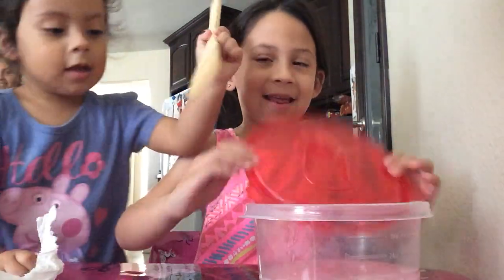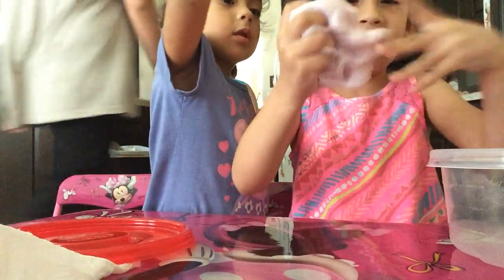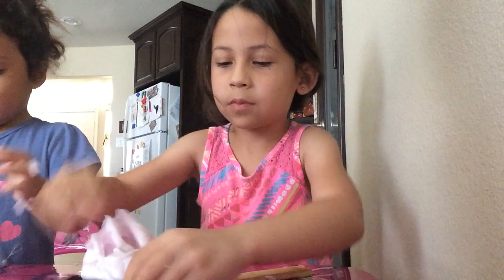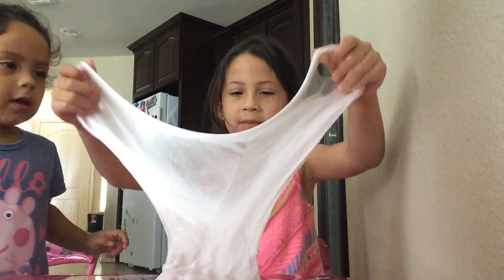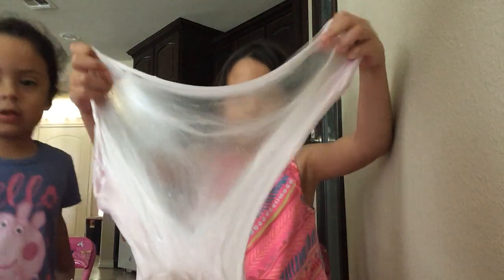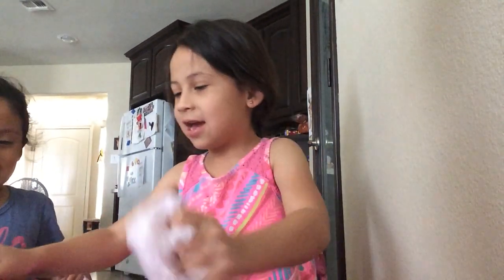Playing with slime